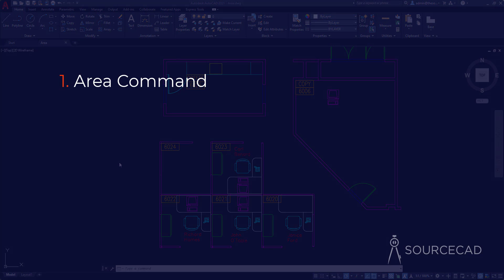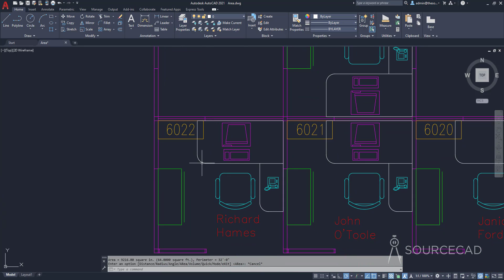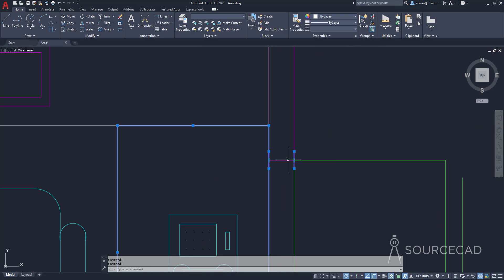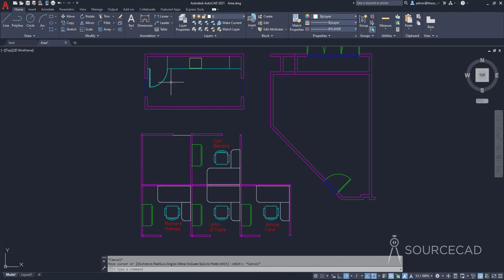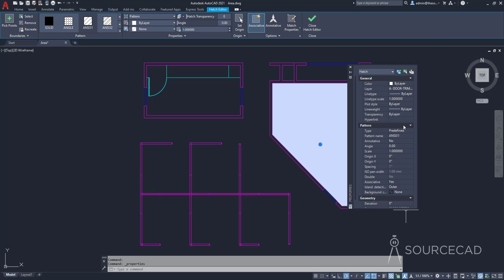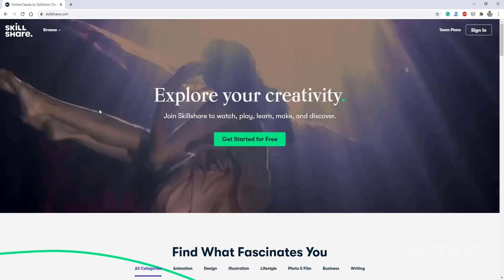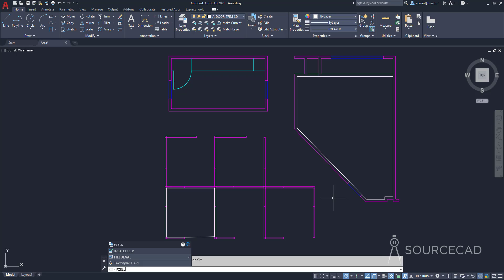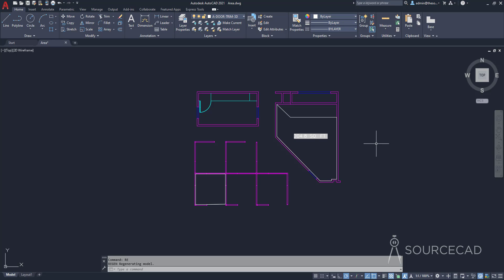Finding area in AutoCAD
In this video, I have shared four step by step methods of measuring area in AutoCAD including the latest Quick tool.